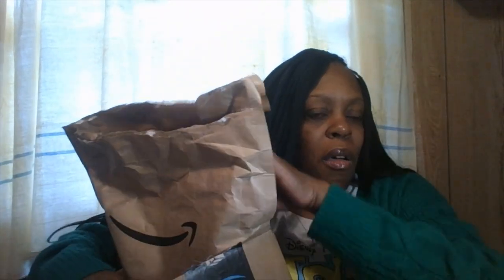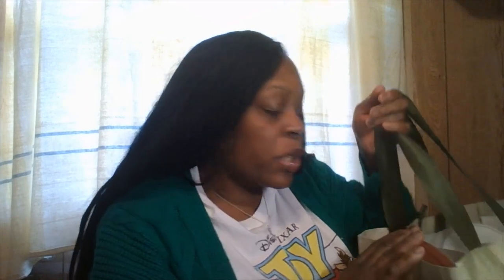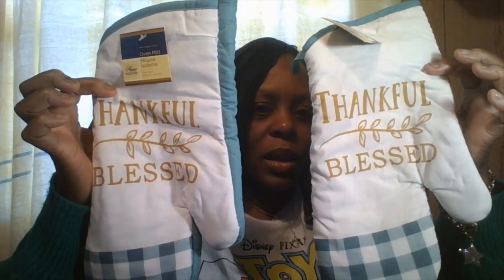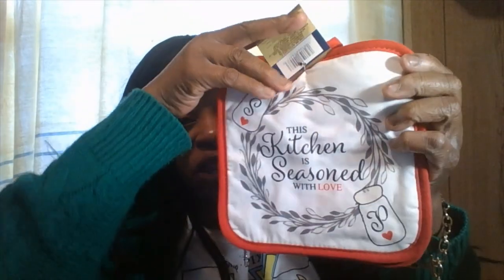MY WEDDING ACCESSORIES / AND MY DOLLAR TREE HAUL 2023*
GOOD EVENING TO THE BEAUTY ROOM FAMILY! HOW WAS EVERYONE'S DAY OR NIGHT. I HOPED YOU ALL HAD A GREAT WEEKEND AND IS READY FOR THE WEEK. WATCH THIS VIDEO BY GRABBING YOURSELF A SNACK BEFORE DINNER, SOMETHING TO DRINK OF YOUR CHOICE. ''PLEASE TAKE NOTES'', TO SEE IF YOUR WALKING BY DOLLAR TREE NEXT TIME, OR VISITING FOR A SPECIAL OCCASSION THIS YEAR.

AND DEFINTELY SHOP AT YOUR LOCAL DOLLAR TREE INSTORE - OR ONLINE. ILOVE DOLLAR TREE IM ALWAYS SHOPPING AT DOLLAER TREE EVERY OTHER WEEK OR ONCE OR TWICE A MONTH.

THANK YOU ALL SO MUCH FOR THE SUPPORT.  I HOPE YOU ALL HAVE A SAFE AND HAPPY WEEK, STAY SAFE, STAY ENCOURAGED AND NEVER GIVE UP ON YOUR DREAMS AND GOALS.  BYE